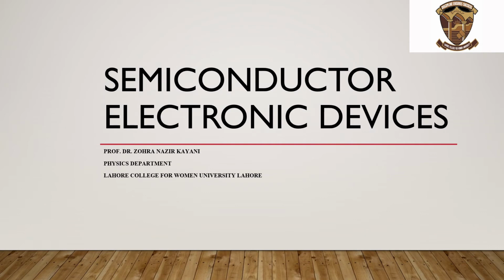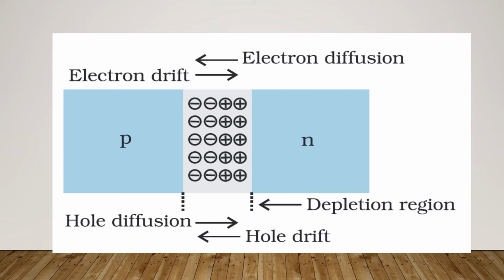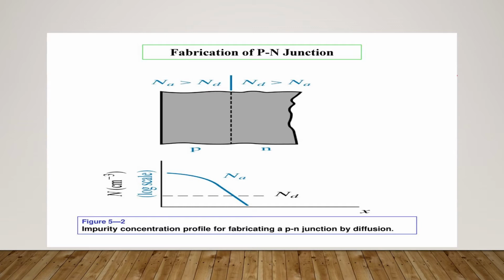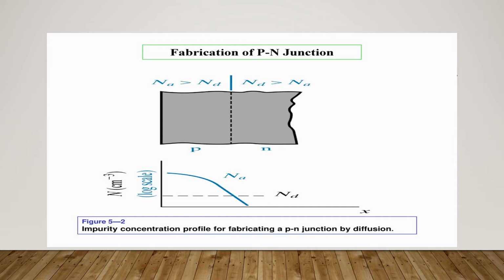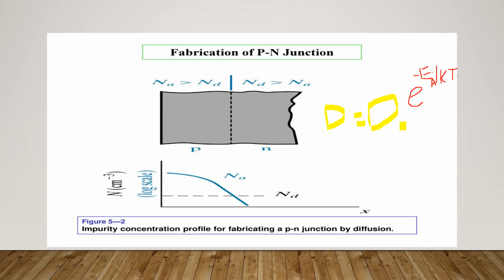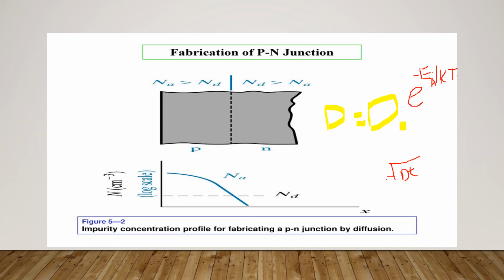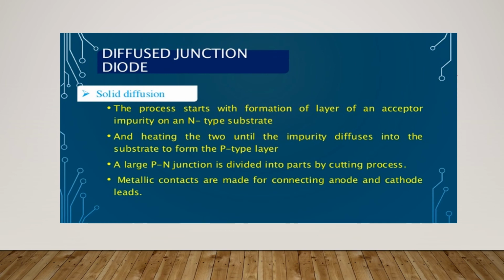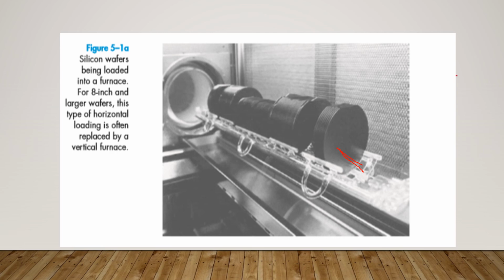Diffusion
Another thermal process that was used extensively in IC fabrication in the past is thermal in-diffusion of dopants in furnaces.